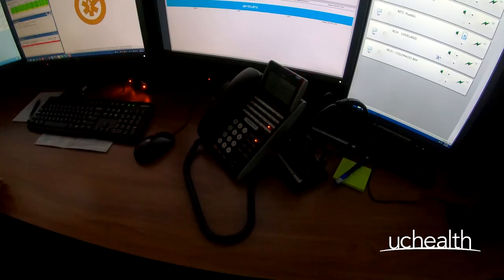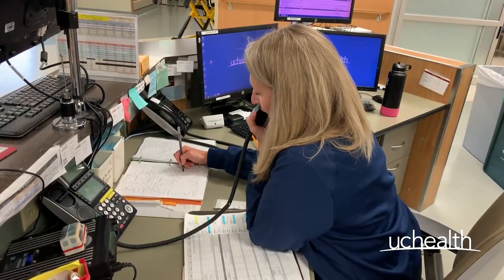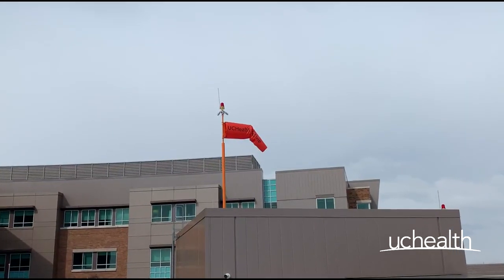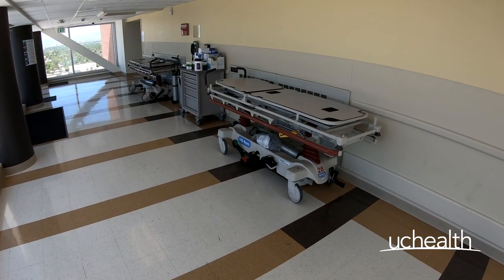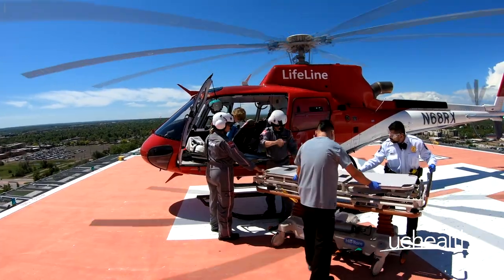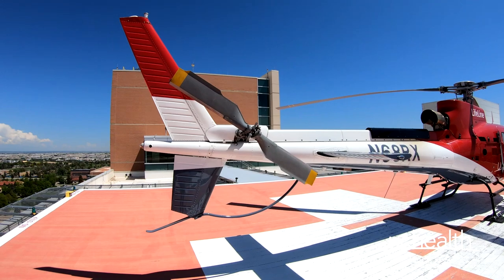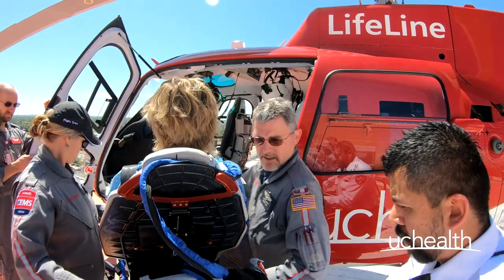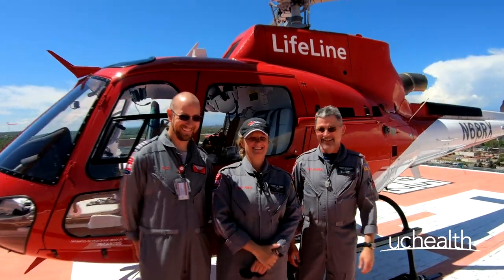UCHealth Helipad Safety Video (2020)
This video will take the viewer through general safety practices when operating around helicopters in the healthcare environment.